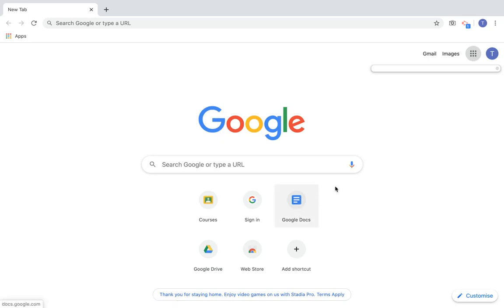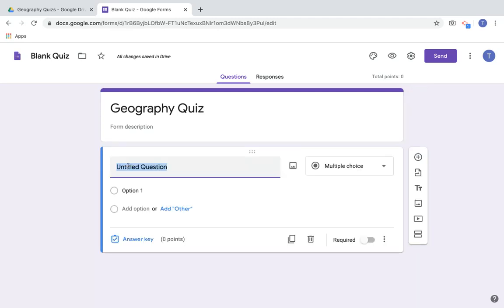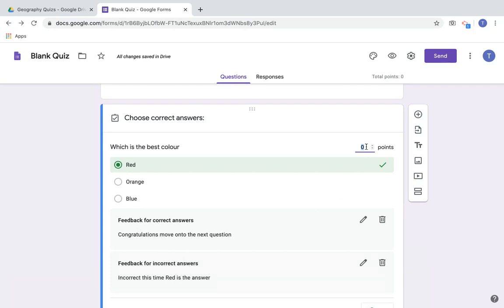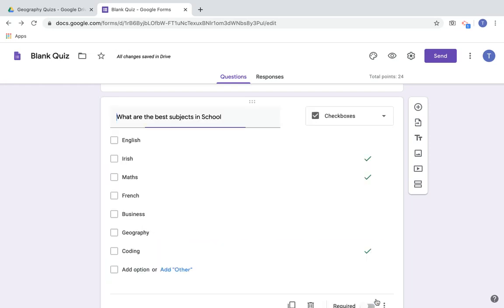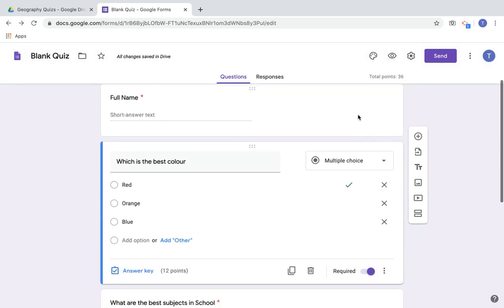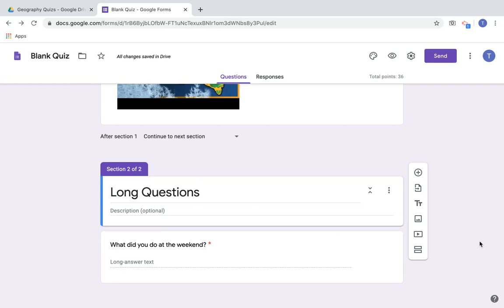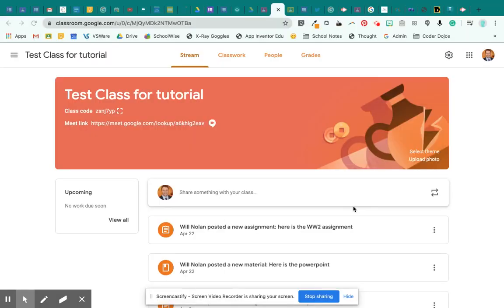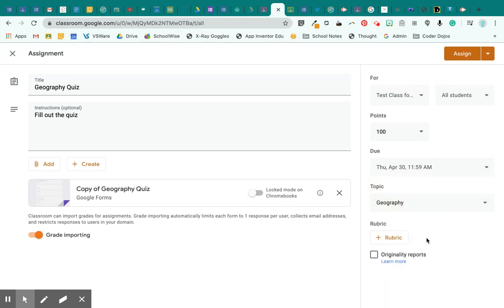Working with Quiz's As Assignments in Google Classroom the easy way including Teacher Collaboration